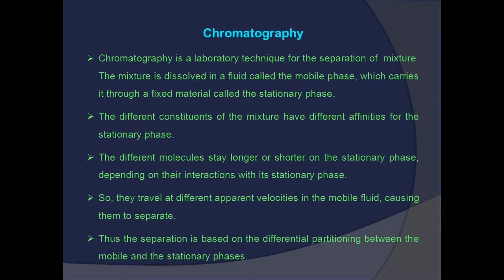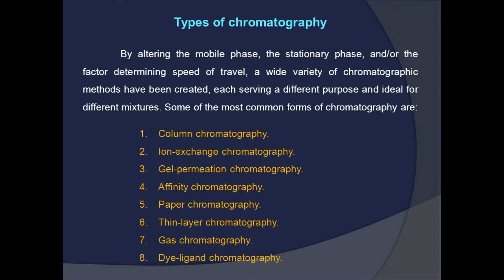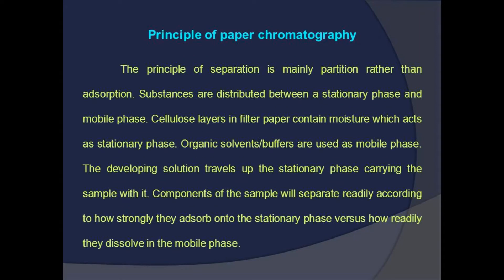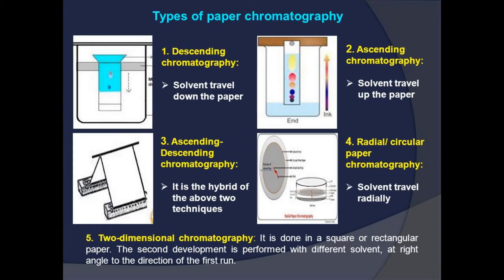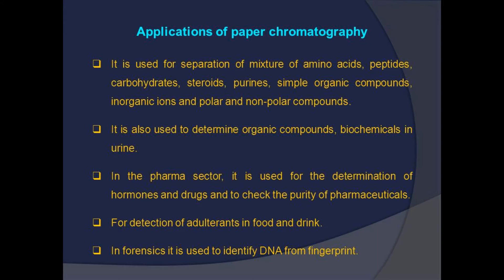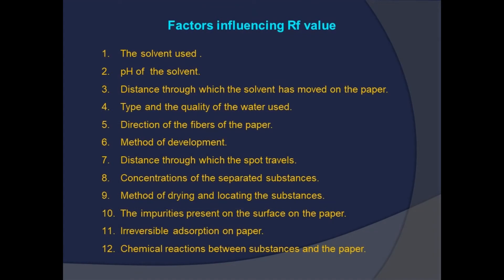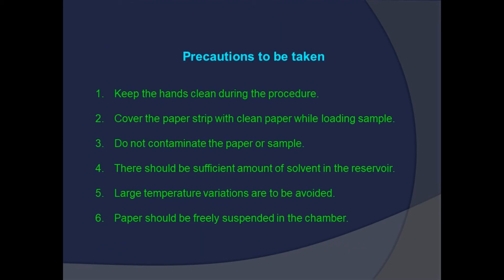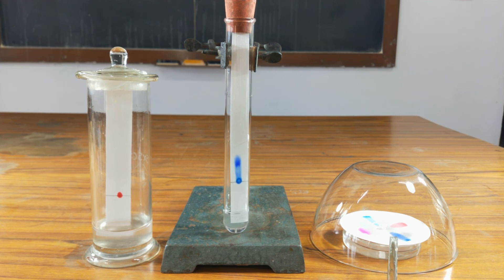Paper chromatography: Separation and identification of amino acids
This video demonstrates the method of doing paper chromatography, it’s principle, types, Rf value, factors affecting Rf value, precautions to be taken and applications
It is made for active and creative learning, learning by doing and to develop scientific temper
Learning Outcomes
 Students understand the principle of paper chromatography
 Students understand the procedure and applications of paper chromatography
 Students do the experiment better in the real lab having gone through the video